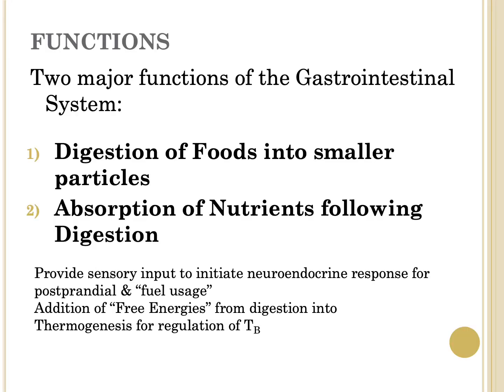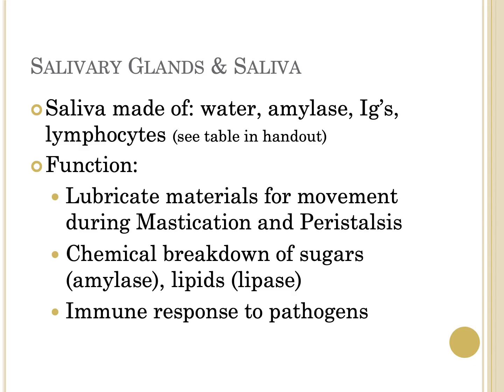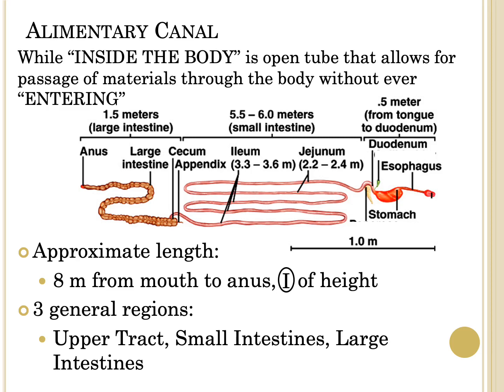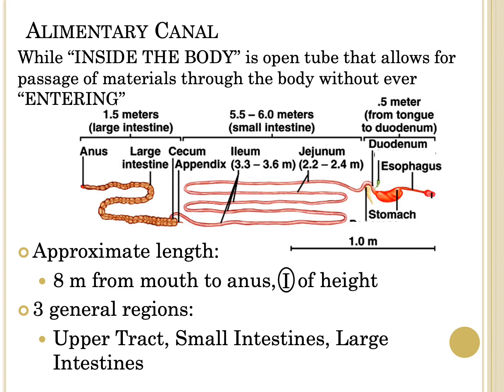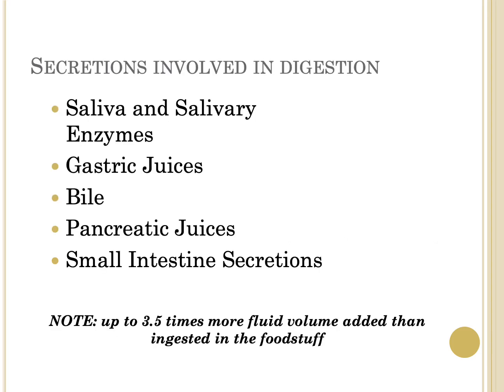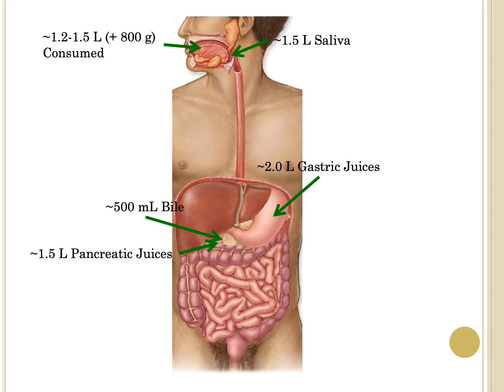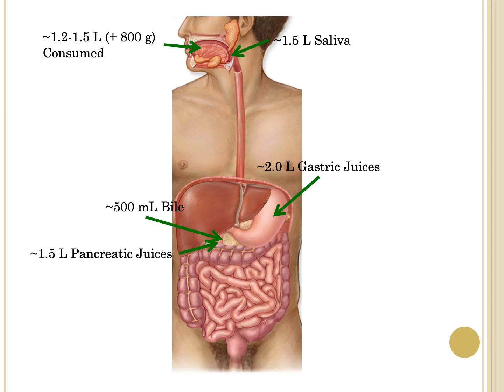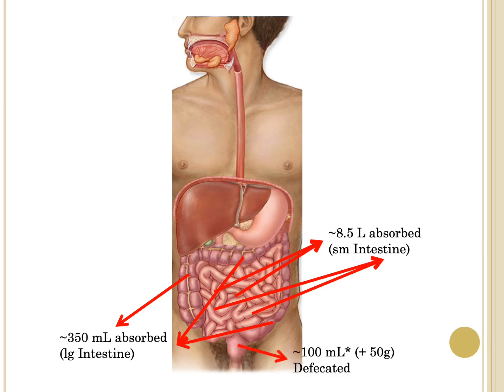The Digestive System- Introduction, Part 1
First part of the lecture that discusses the general function and regulation of the digestive system that is necessary for the human body to function properly.